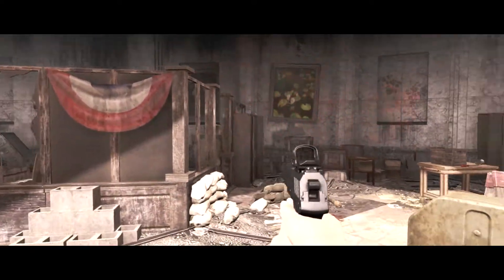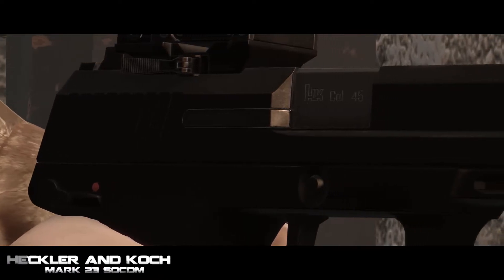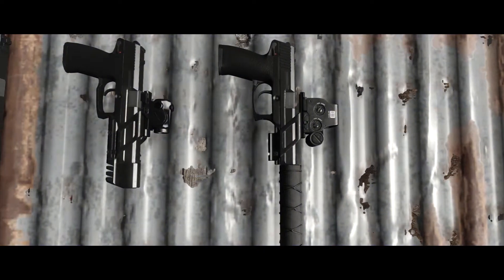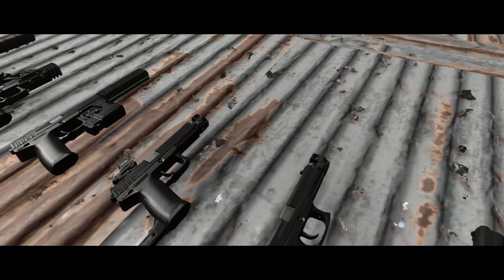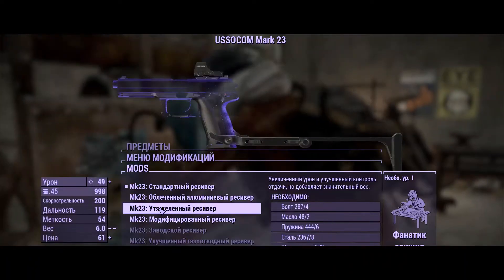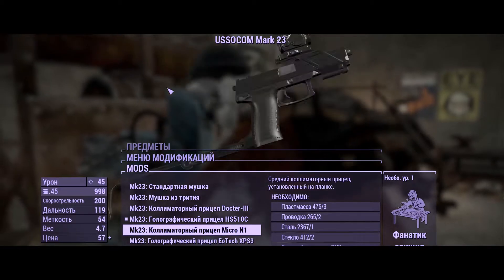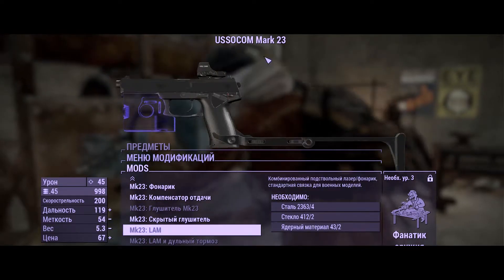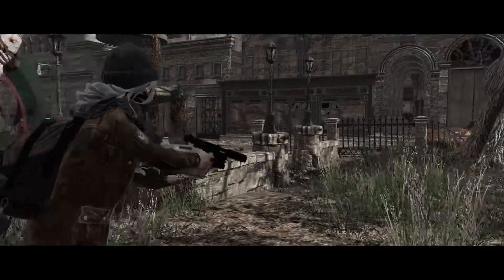FALLOUT 4 | Пистолет HK - Mark 23 SOCOM обзор мода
Наконец руки дошли до обзора. В обзоре расскажу Вам о добротной модели пистолета для Fallout 4, Heckler and Koch - Mark 23 SOCOM.

Поиграв с ним немного, влюбился в него, и решил сделать на него обзор. Надеюсь Вам понравиться как пистолет так и обзор.

fallout 4,fallout 4 моды,fallout 4 моды 2020,HecklerandKochMark23SOCOM,установка мода фоллаут 4,fallout 4 в 2020,скачать моды для fallout 4,fallout 4 лучшие моды,fallout 4 review,